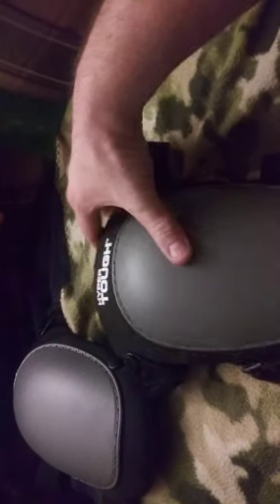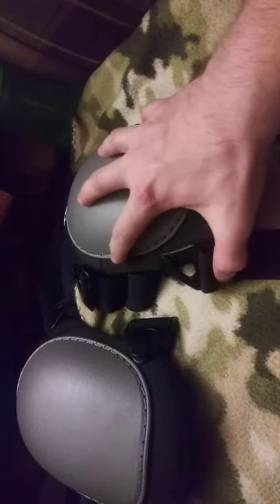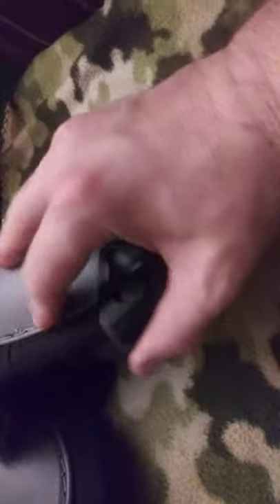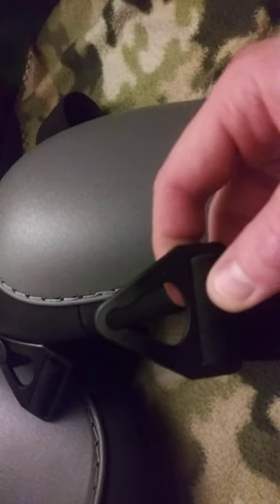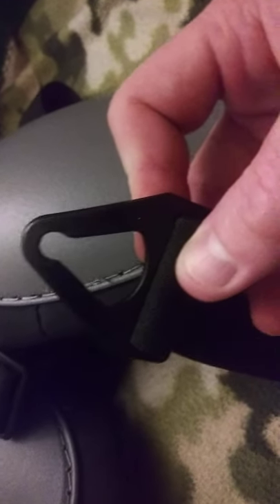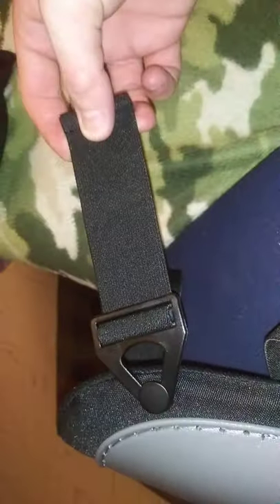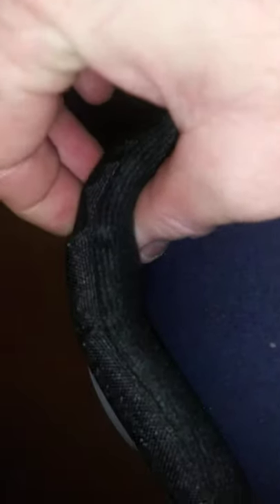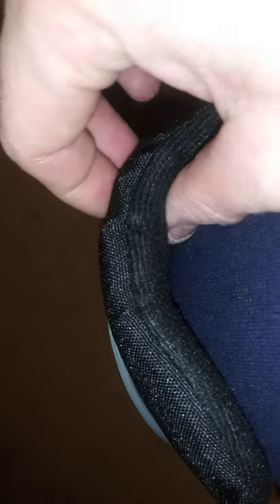HYPER TOUGH kneepads from walmart $10.00.